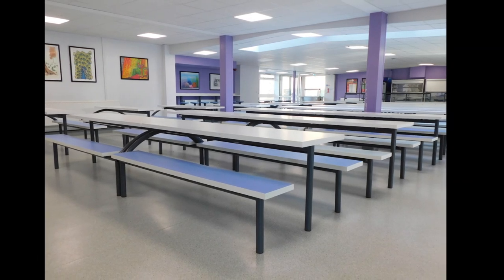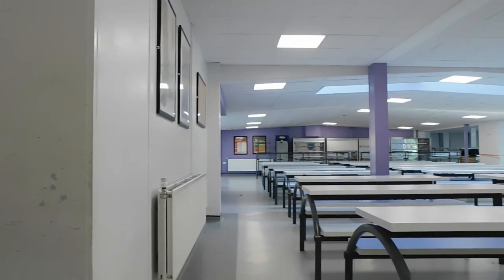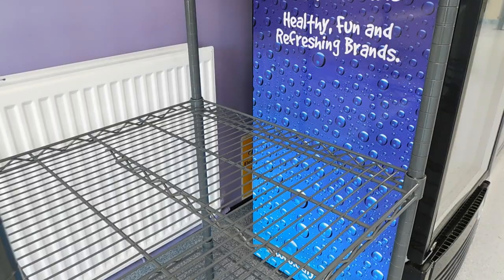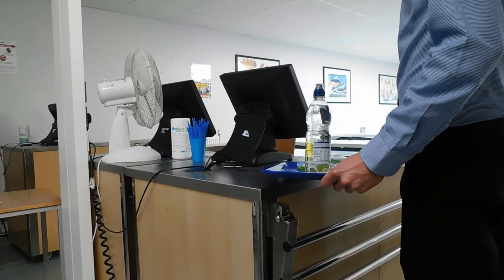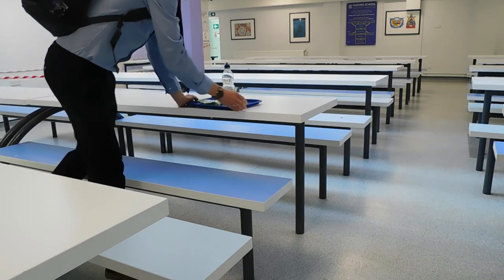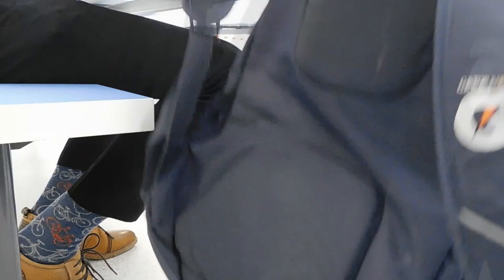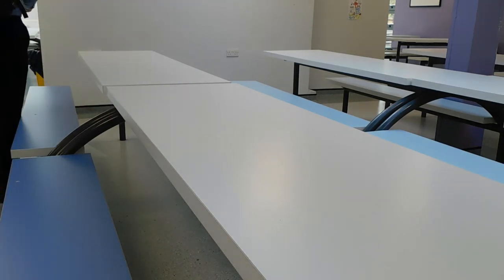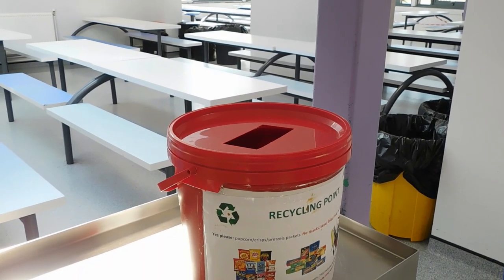What to do in the Canteen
Following on from the 'Welcome to Fulford School', we’ve put together some additional short videos which demonstrate some of the routines that the new Year 7 students will encounter at Fulford. They are designed to give an insight into some of the key places around school and what to do when the students get there. This video explains what to do in the canteen!